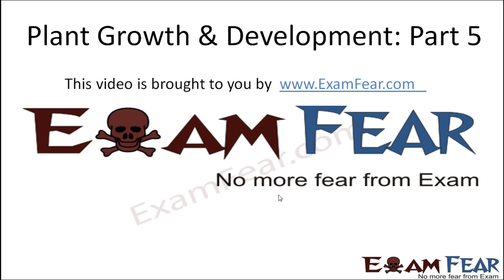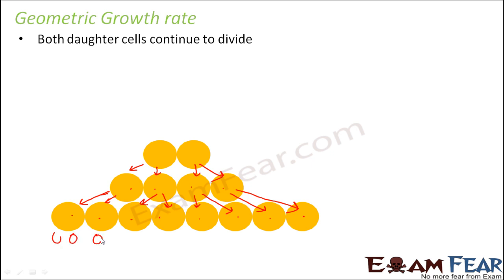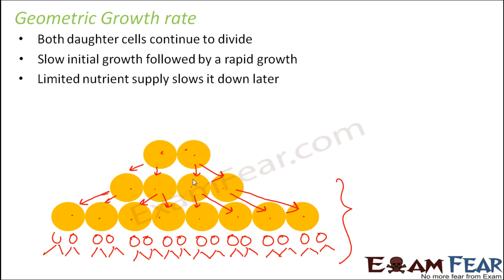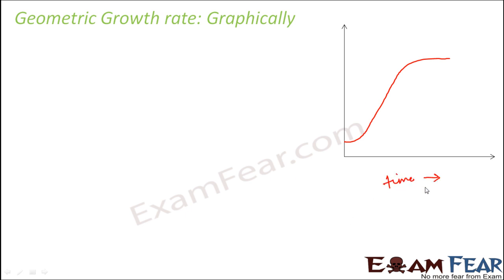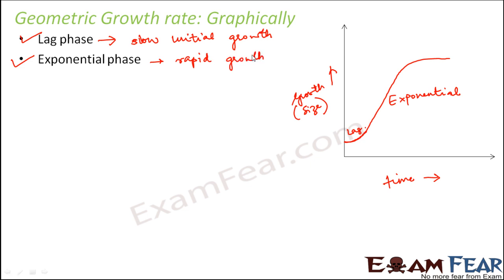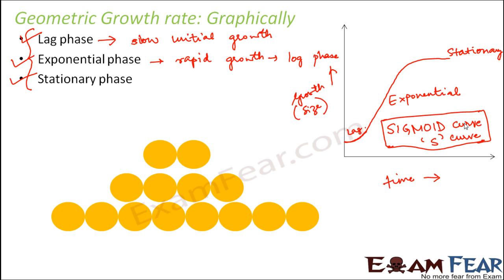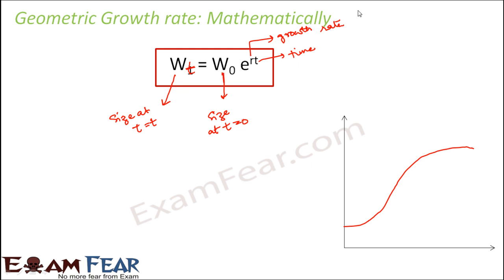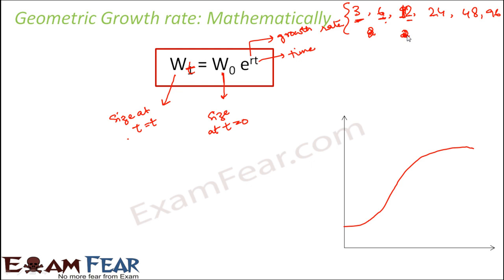Biology Plant Growth & Development part 5 (Geometric Growth Rate) CBSE class 11 XI